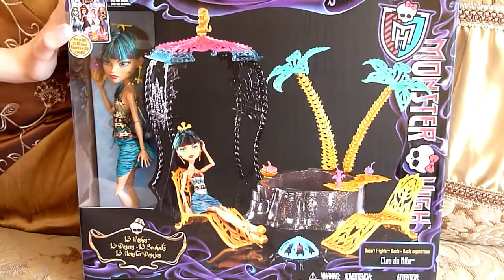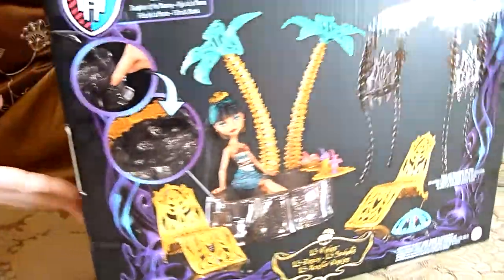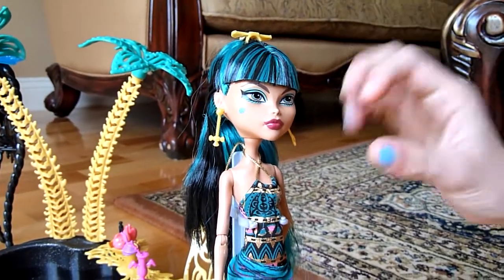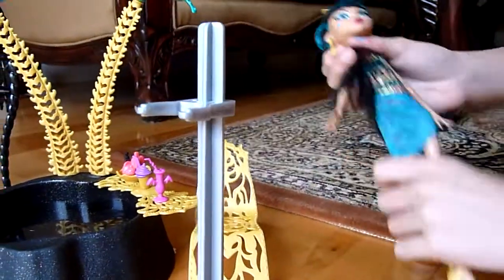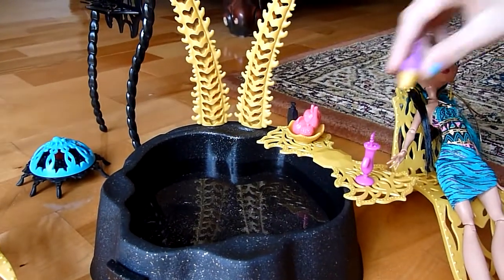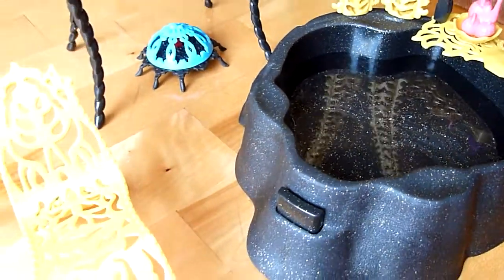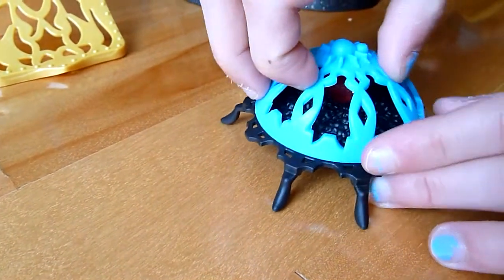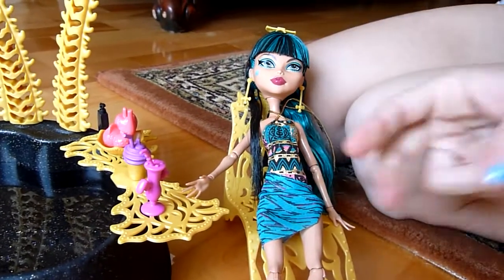Monster High 13 Wishes - Desert Frights Oasis - Cleo De Nile Review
My review of the Monster High 13 Wishes -  Desert Frights Oasis -  Cleo De Nile